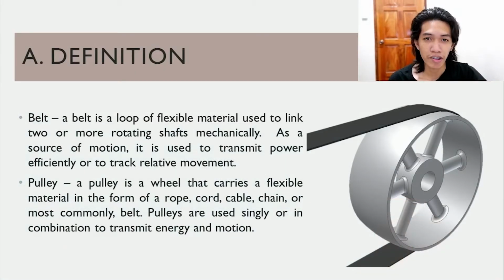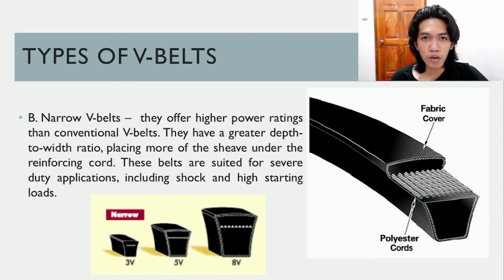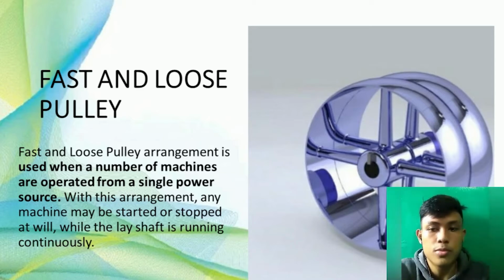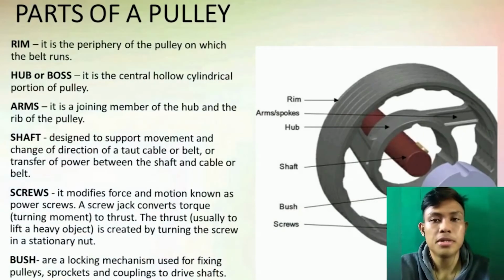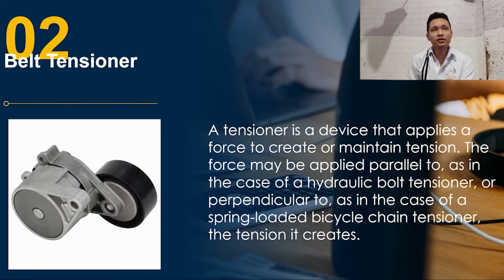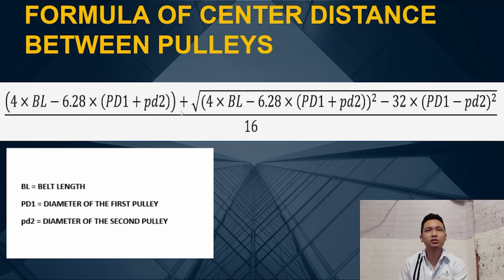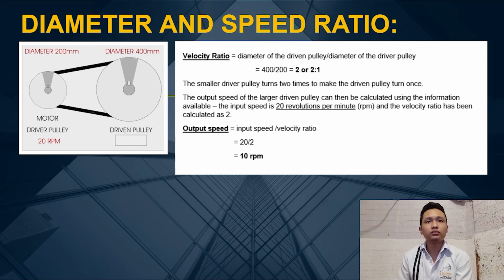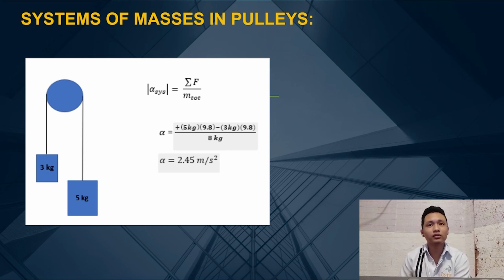Belts and Pulleys (Besinga, Carretero, & Requirme)